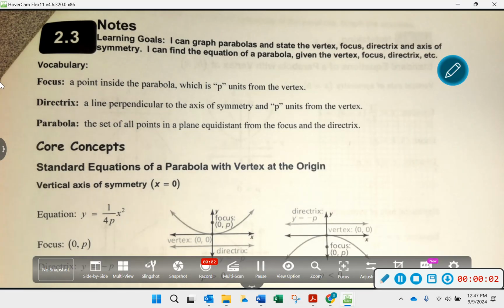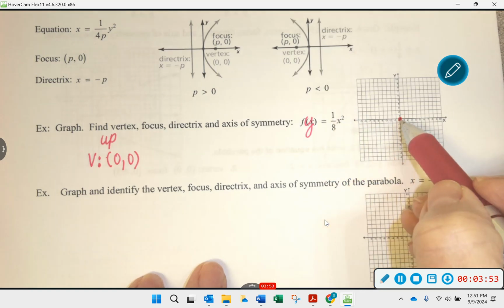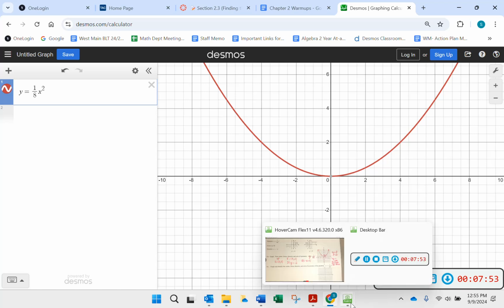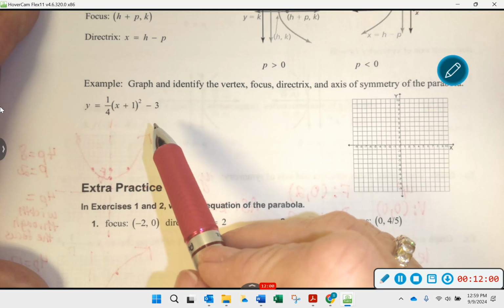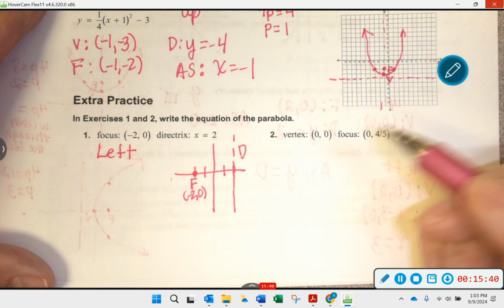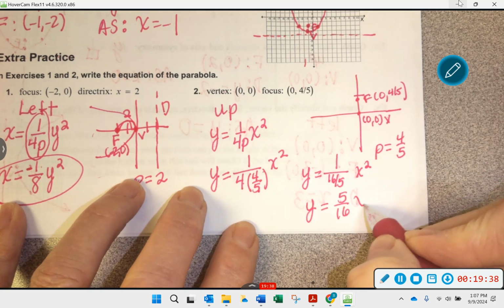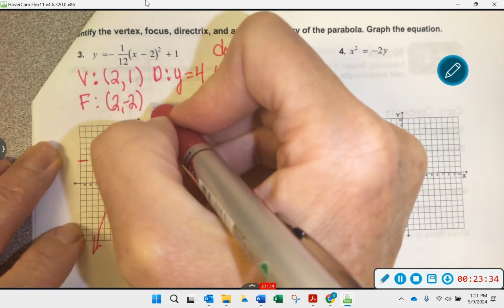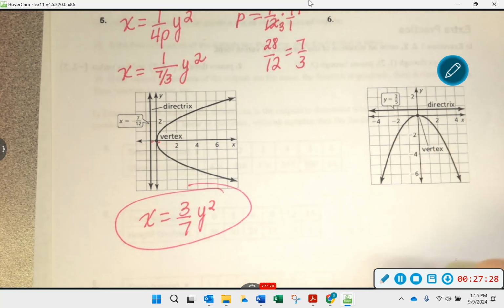Video Notes 2.3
Finding the vertex and directrix using the "p" value of an equation